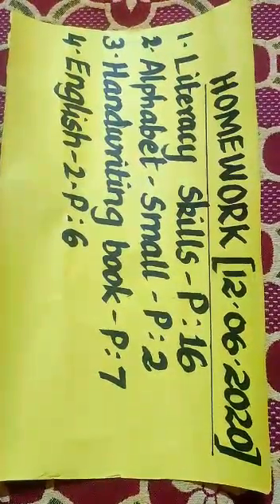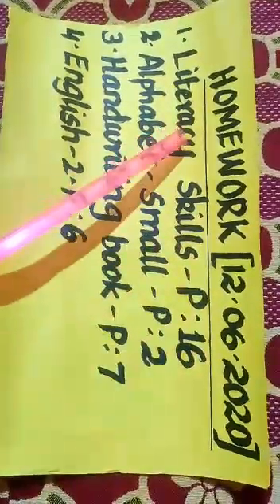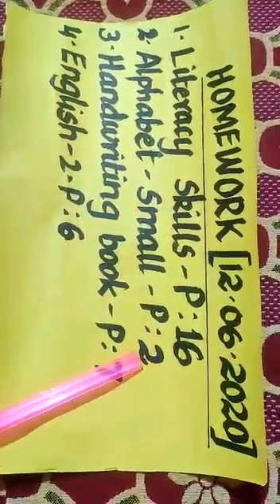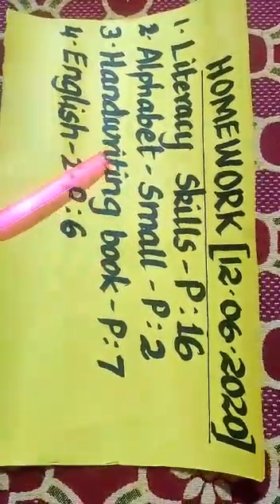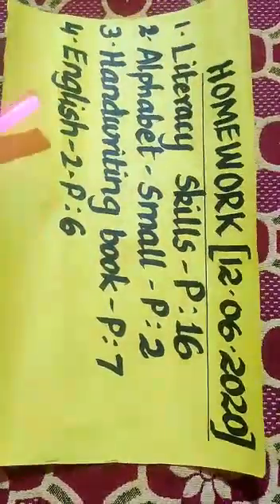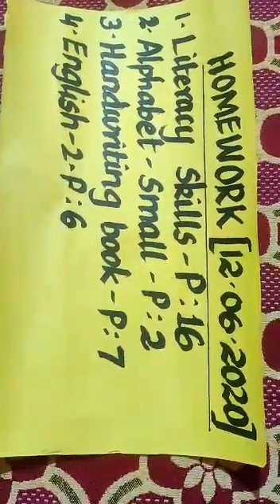English Reading and Writing - June 12, 2020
Video from Abinaya R S